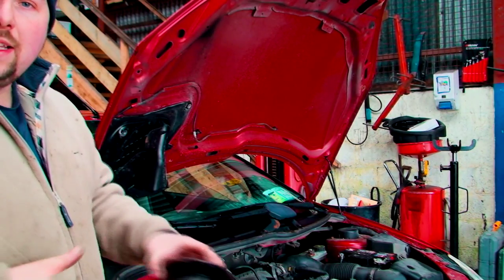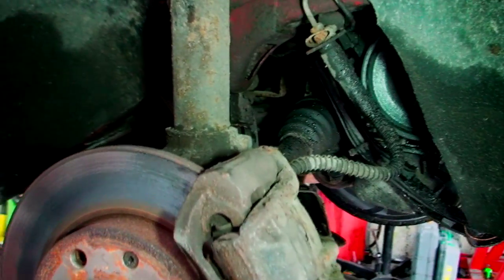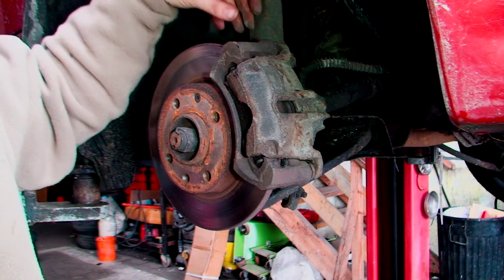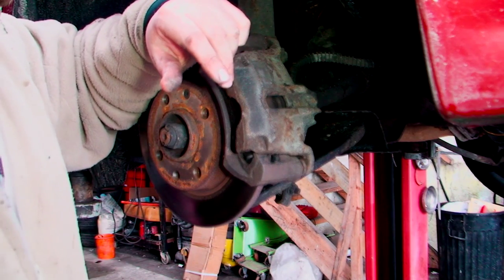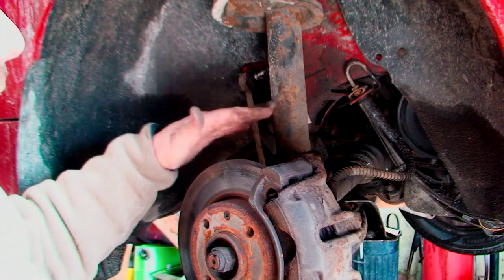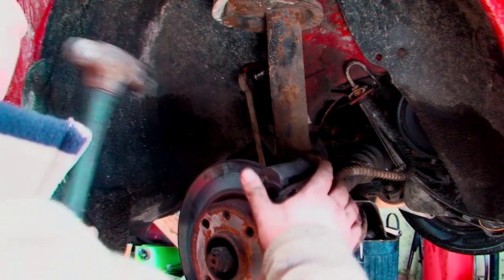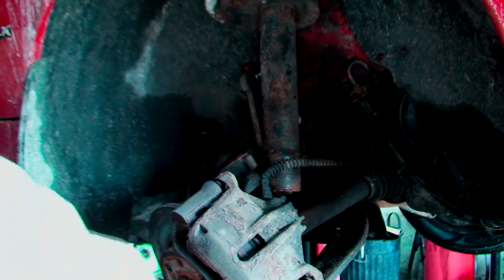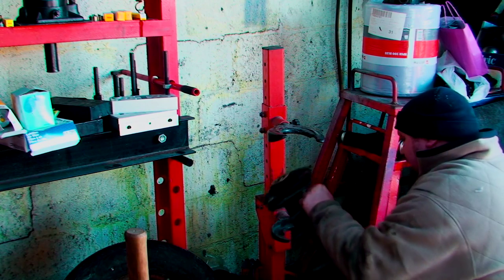bodgit and leggit garage how to do shock top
this video look at how to do a shock top 0n a 2001 peugeot 206

A shock absorber (aka "damper") is a mechanical or hydraulic device designed to absorb and damp shock impulses. It does this by converting the kinetic energy of the shock into another form of energy (typically heat) which is then dissipated. A shock absorber is a type of dashpot